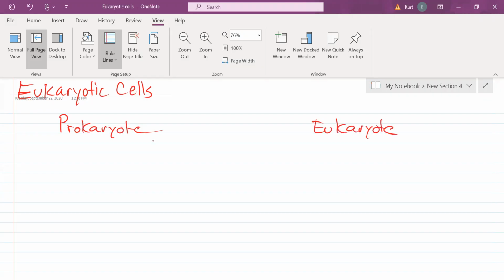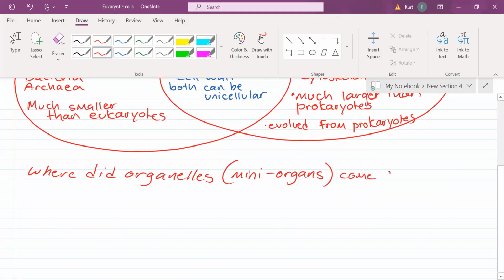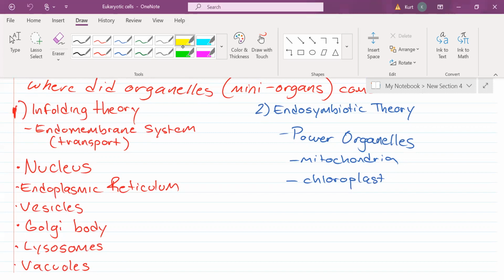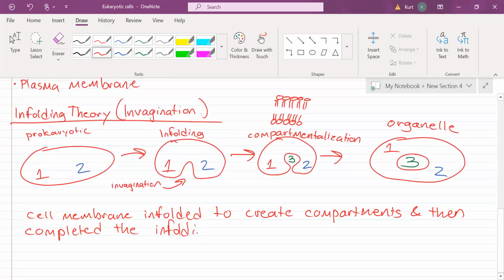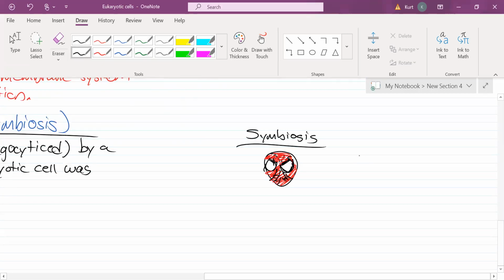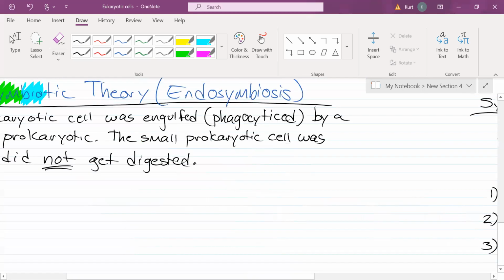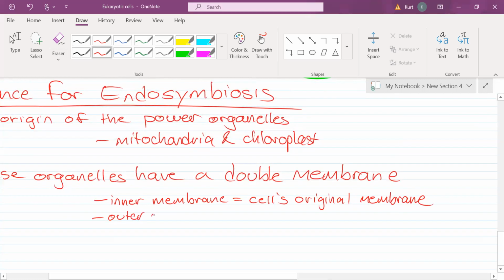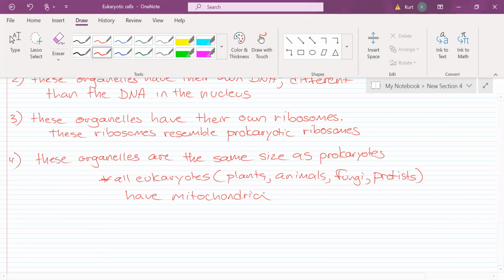AP Biology Unit 2 - Lesson 9: Eukaryotic Cells (Pt 1)